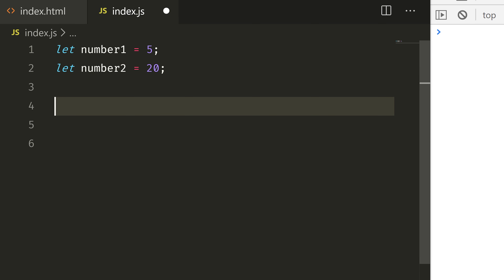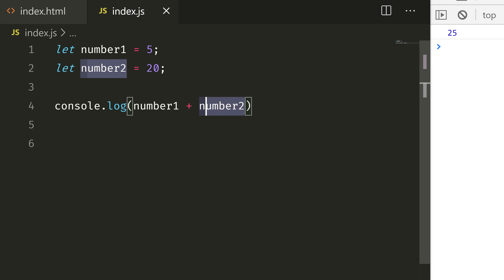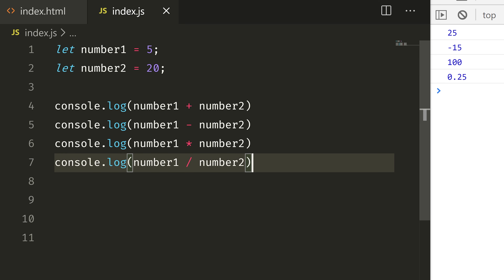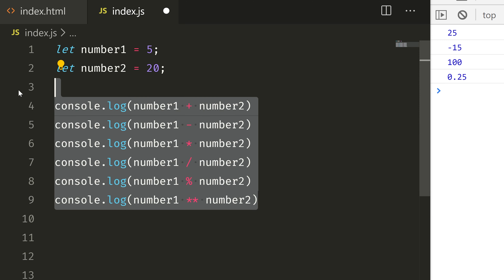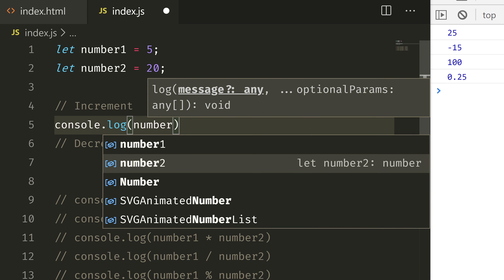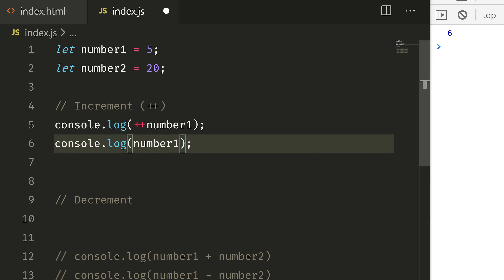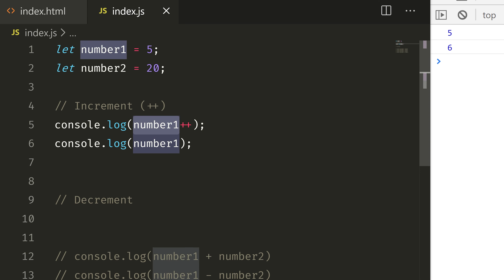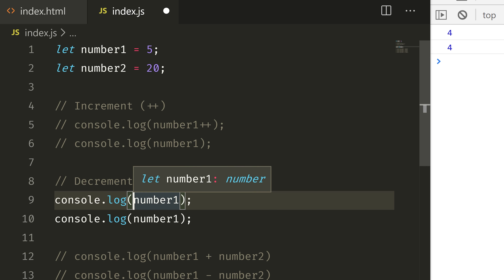#18 - JavaScript Arithmetic Operators - (தமிழில்) (Tamil) | JavaScript Course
This video will help you understand the JavaScript basics and essential parts of JavaScript programming language.

***What's Next***

*Credits:*